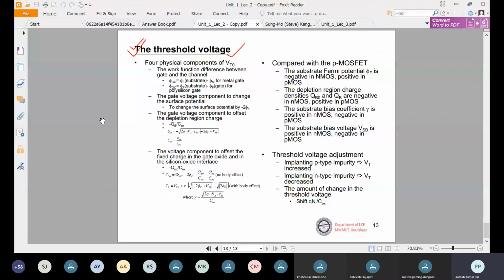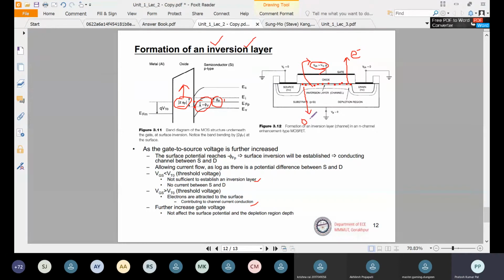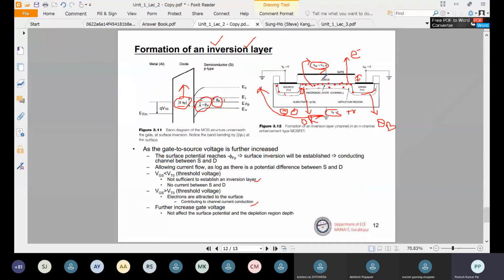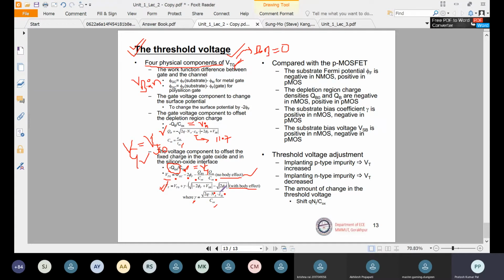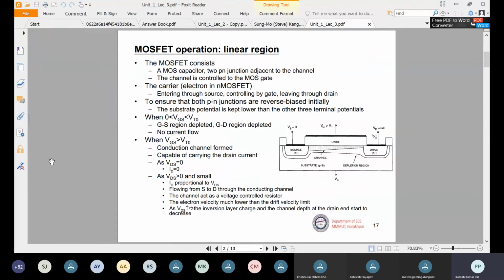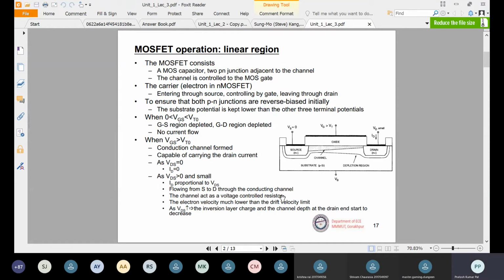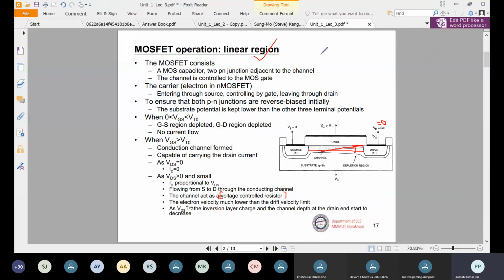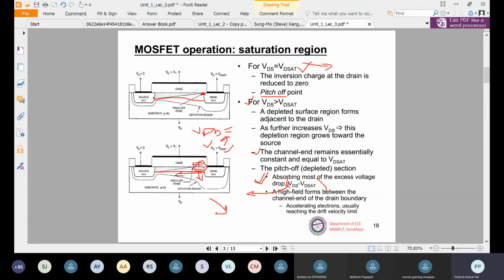VLSI Design Lecture-07: Components of Threshold Voltage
Physical Components of Threshold Voltage
--Gate to channel work function difference
--VGS to change surface potential
--VGS to offset/compensate depletion region charge
--VGS to offset/compensate fixed charge in gate oxide and silicon-oxide interface
Cutoff Region
Linear/Triode Region
Saturation Region
Pinch-offPoint